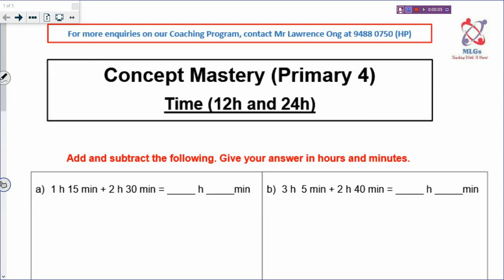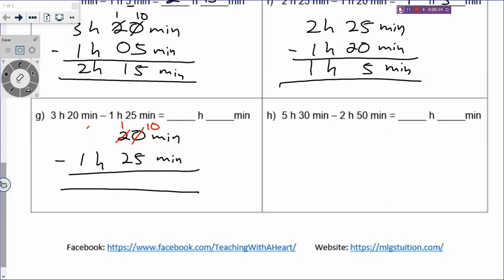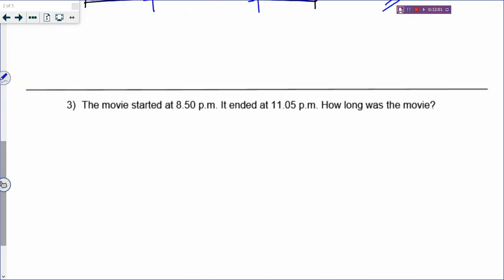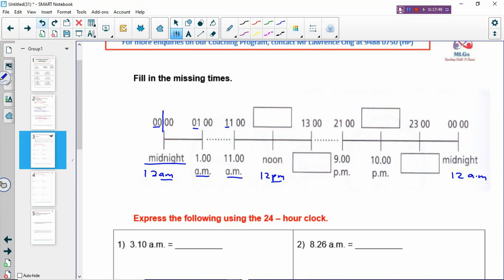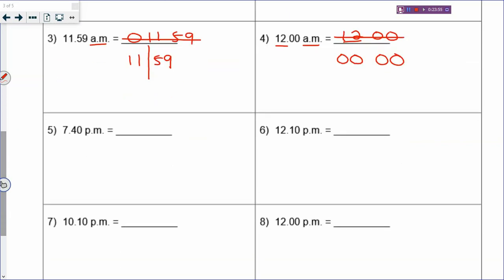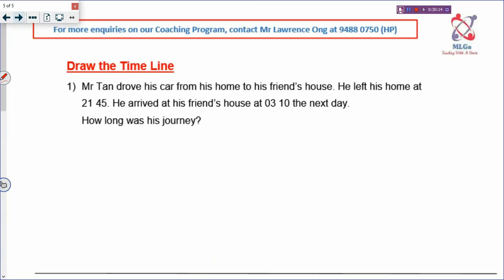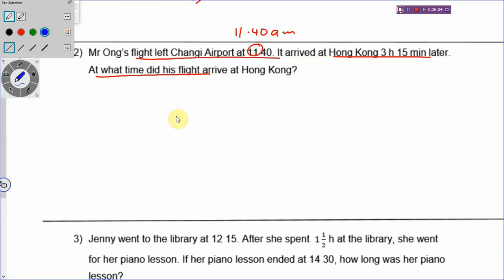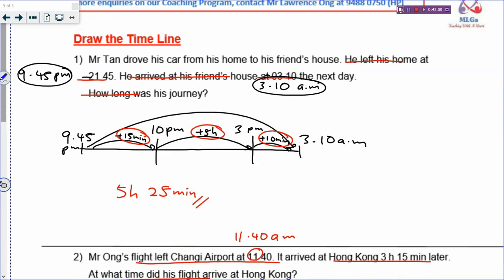PSLE Math Concept Lesson 9 (Primary 4 - Time 12h and 24h)